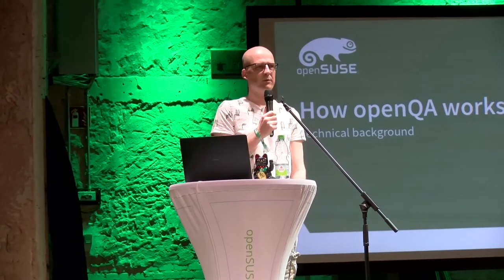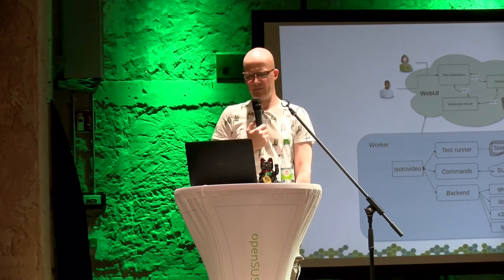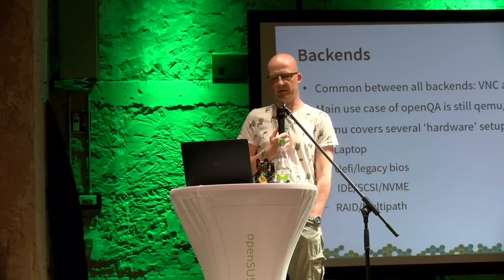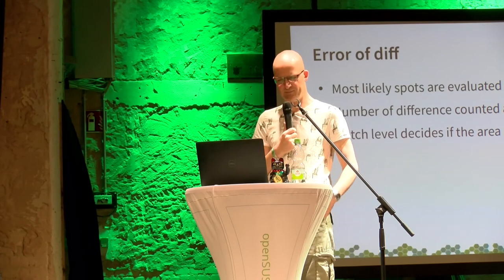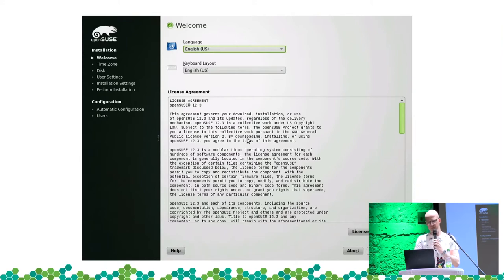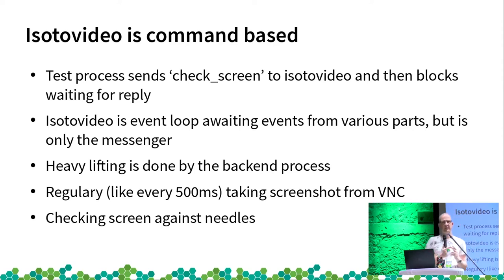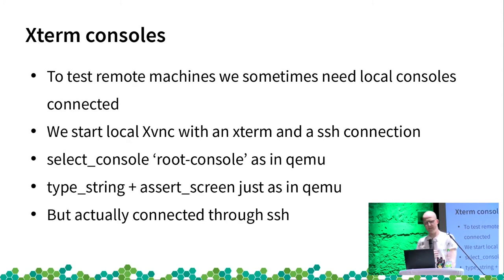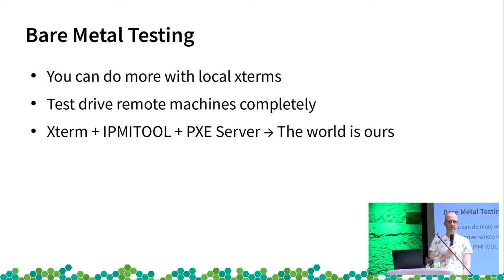openSUSE Conference 2017 How openQA works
Technical details about testing openSUSE

openQA has become core part of both openSUSE and SUSE development (and beyond), but there are many myths what it actually does. This talk targets interested developers who used openQA before, but used the test API as blackbox so far.

Stephan Kulow